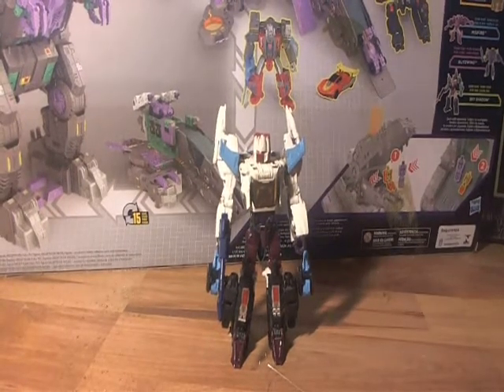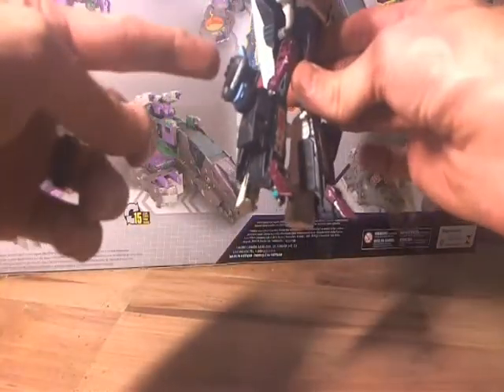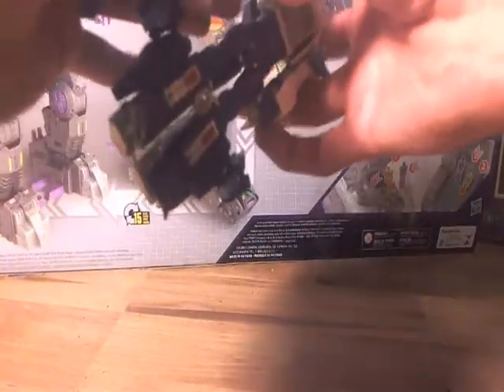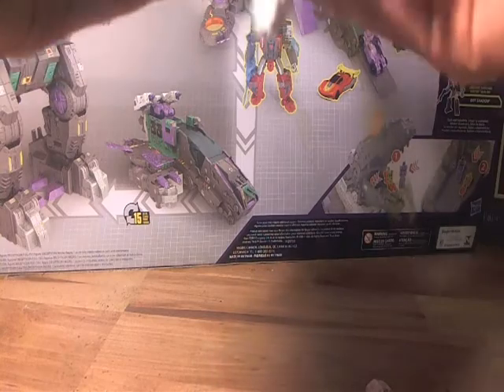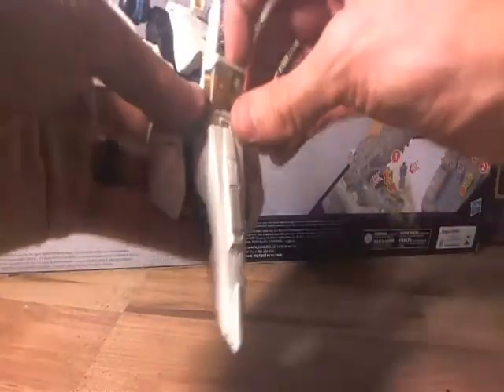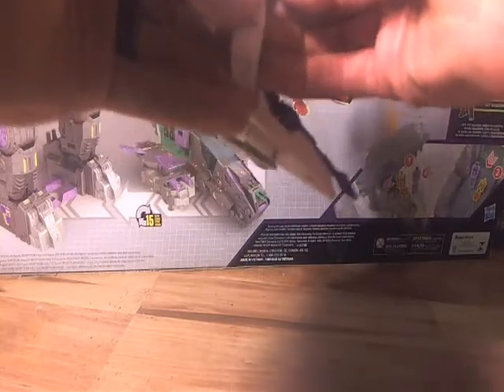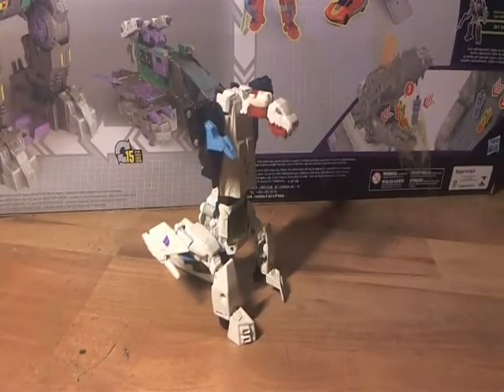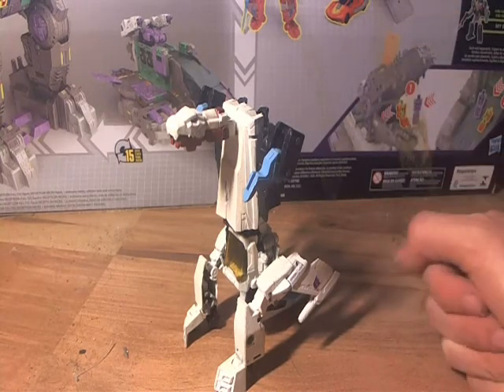Custom transformers Snapdragon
This is a custom titans return Snapdragon I made. Hope you like it!